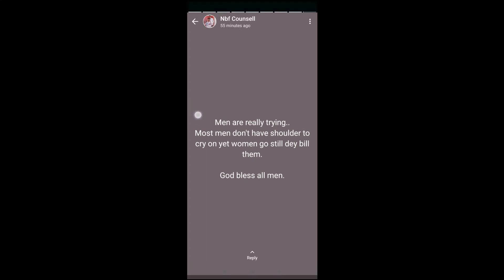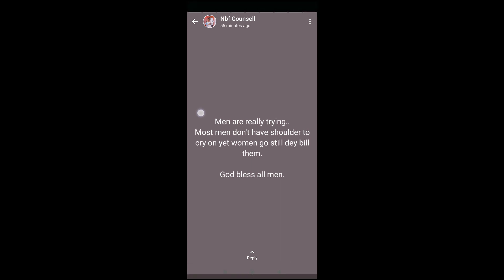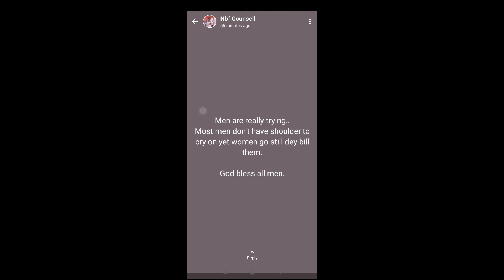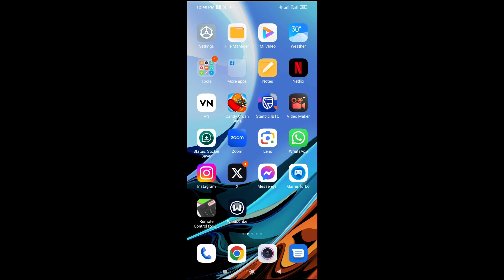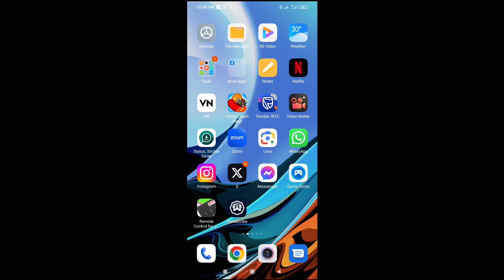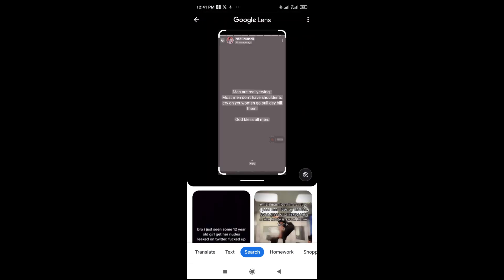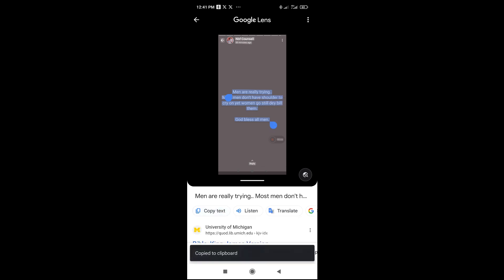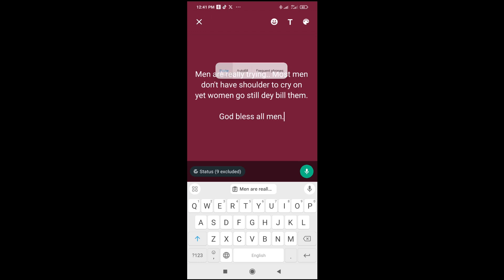How to Copy Text from WhatsApp Status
In this video, I will show you how to copy text from WhatsApp status.